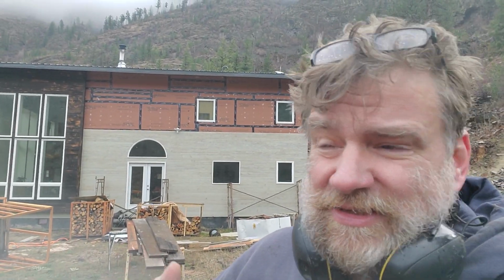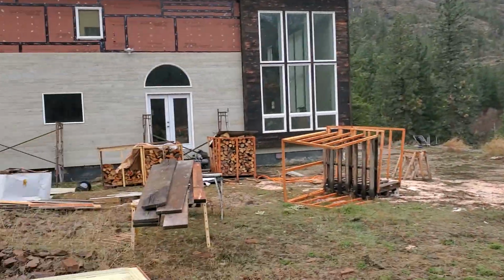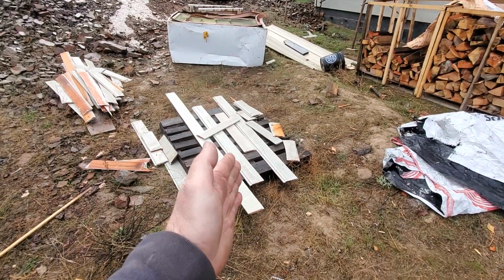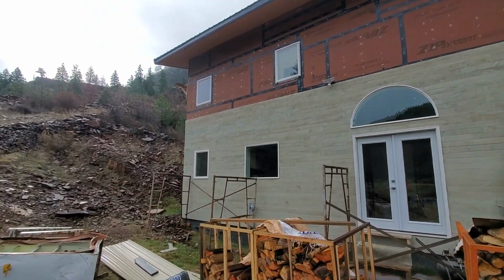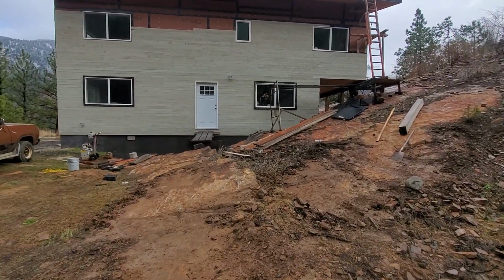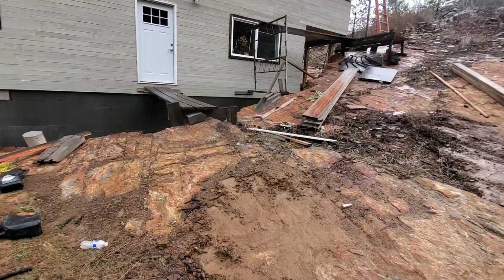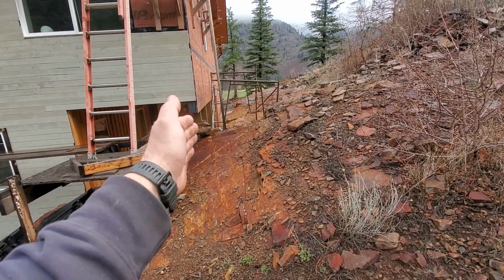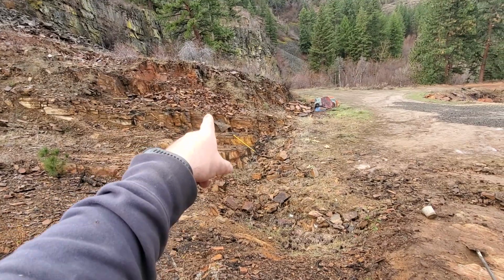River House Update March 29, 2024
Now that winter is ending the work outside is beginning.